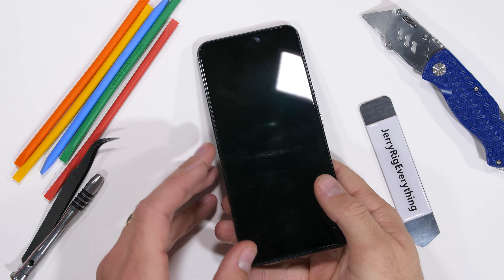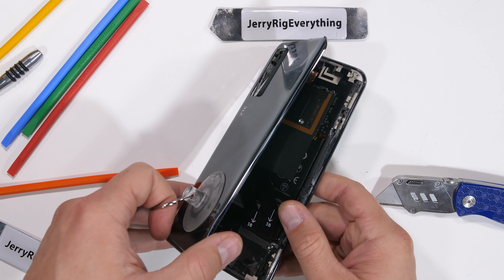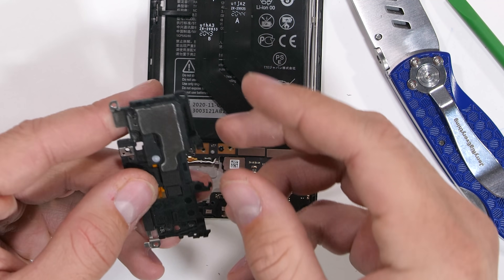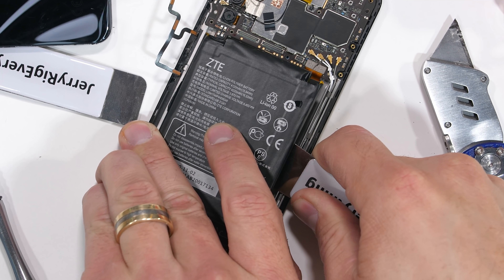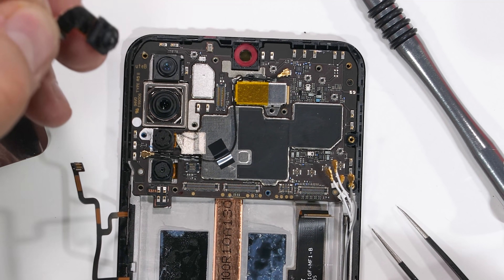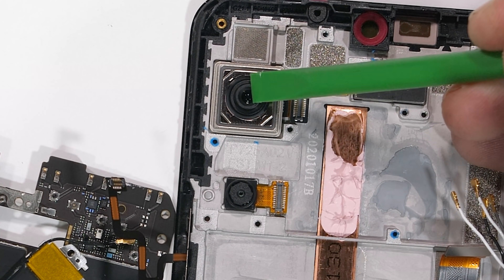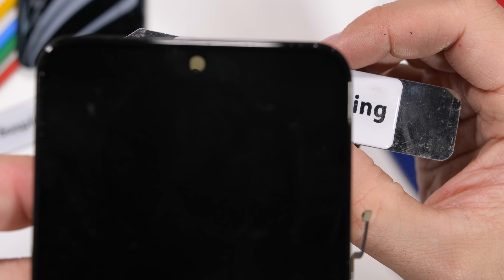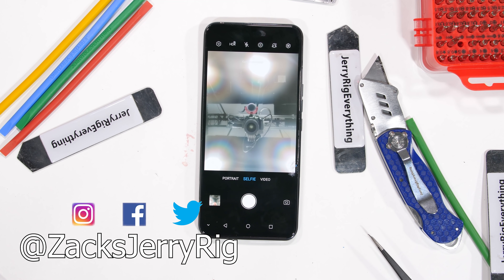Under Display Camera TEARDOWN - How does it work?!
Can the human eye see through the same display that a camera can? Only one way to find out! I used this tool kit today in my video Under screen cameras are the future. Even though this first version on the Axon 20 is first generation technology, its actually surprisingly good.